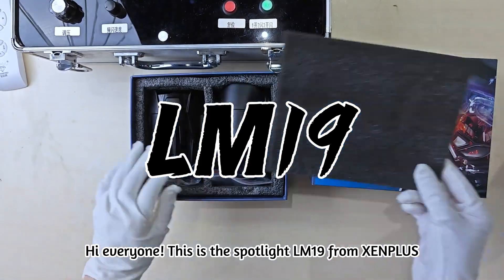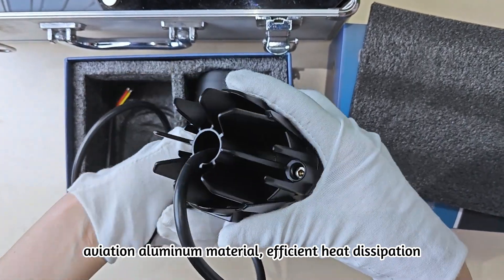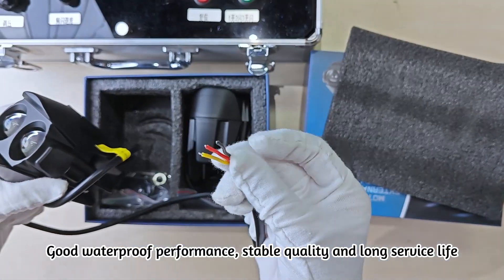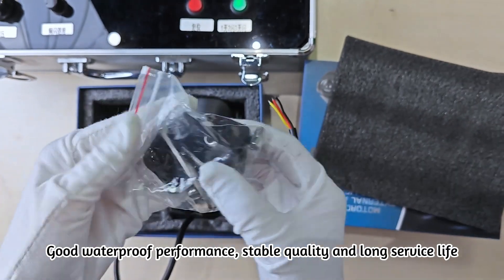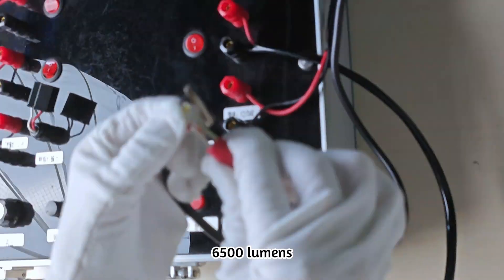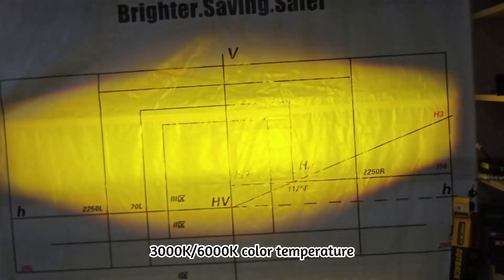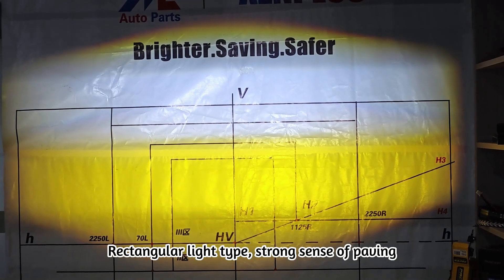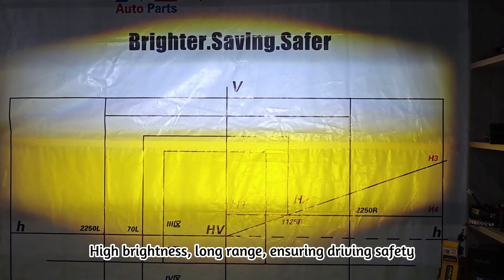Xenplus led motorcycle light, Rectangular light type, strong sense of paving, realize multi-mode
1: Two kinds of brackets are optional, two-color three-mode
2: Human head shape, unique and beautiful, highly recognizable
3: Wide range of application scenarios, unlimited: motorcycles, automobiles, off-road vehicles, ATVs, trucks, boats, agricultural machinery, engineering vehicles
4: Rectangular light type, strong sense of paving
5: High brightness, long range, ensuring driving safety
6: Good waterproof performance, stable quality and long service life
7: Optional line group, realize multi-mode, meet cool needs